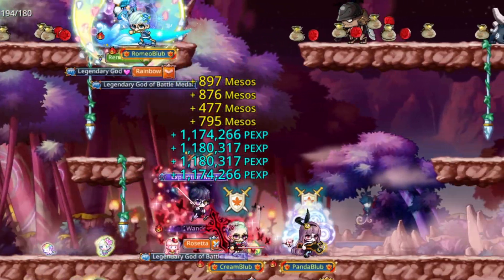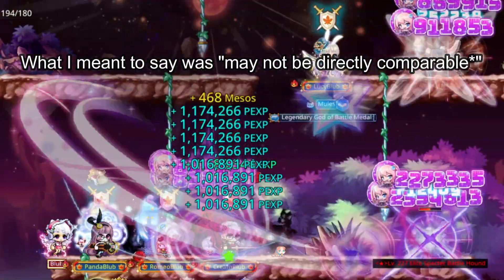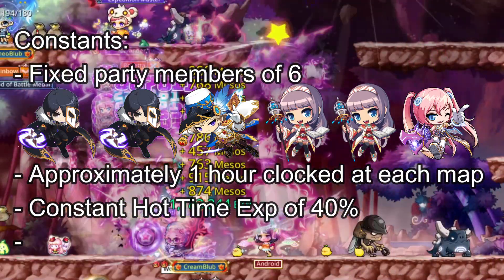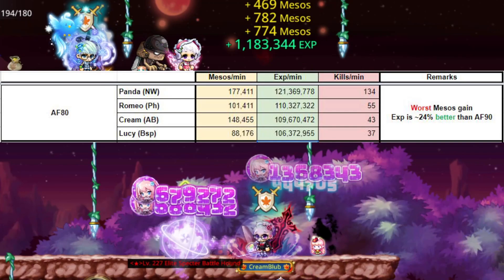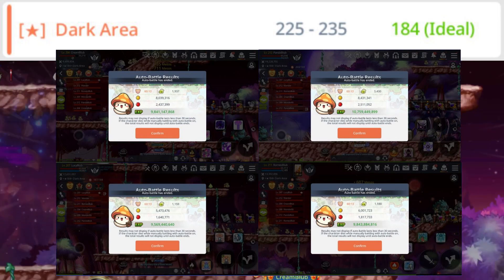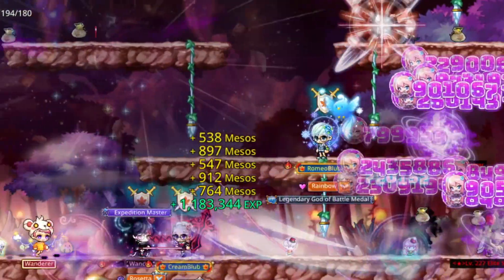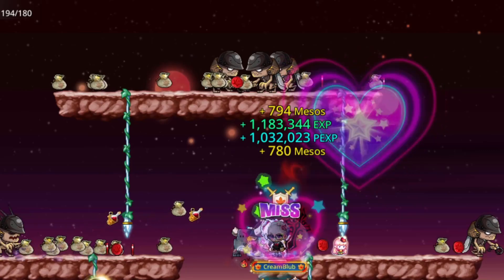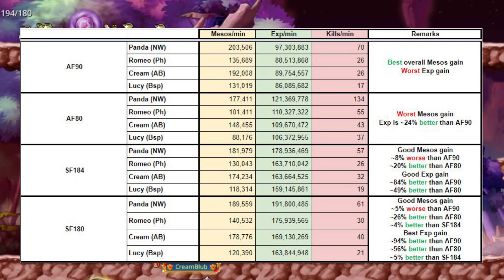[Maplestory M] Arcane Force vs Star Force Maps - Where to Train?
Hope this video is helpful! Please let me know where you are training at and I will be open to testing there as well!